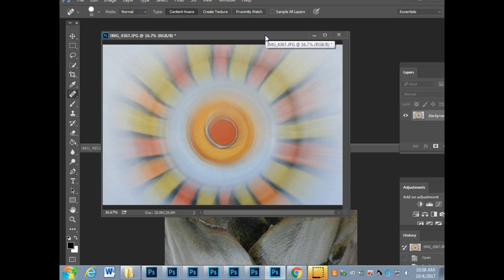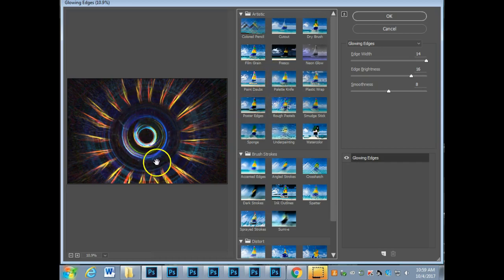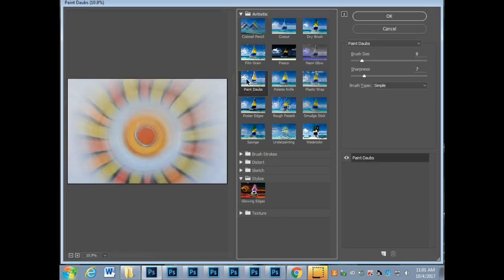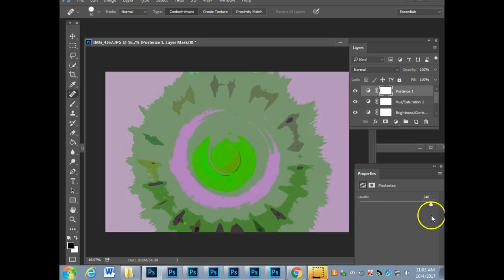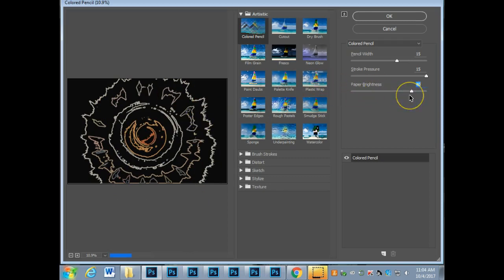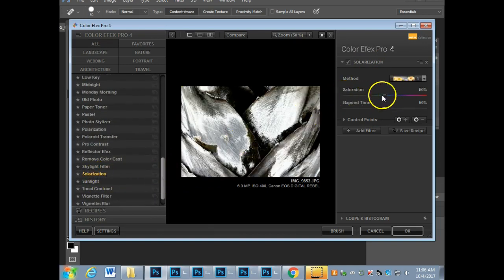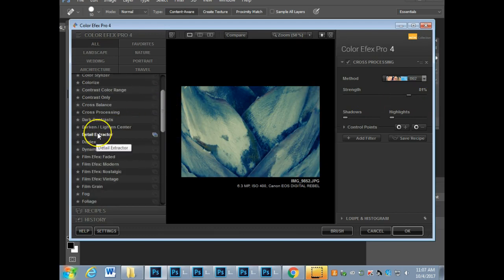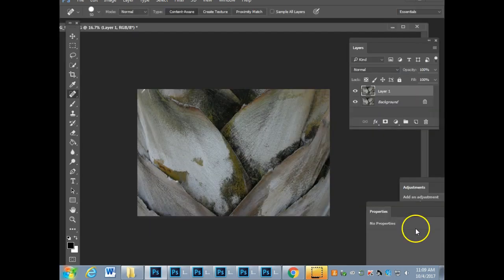Using Photoshop filters and the Nik Collection filters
Using Photoshop Filters and the Nik Collection filters to enhance your abstract photos.  These filters can create images with more impact and drama when used properly.